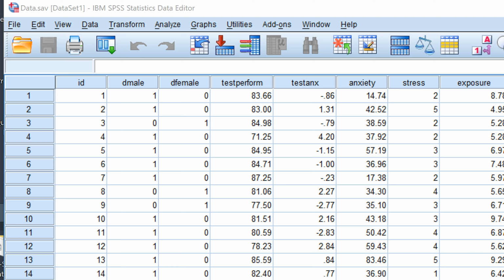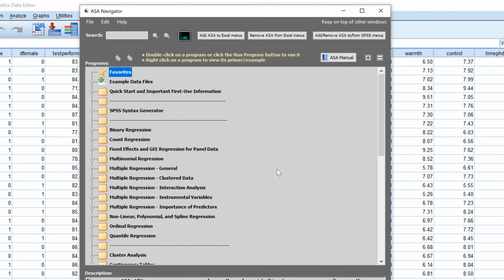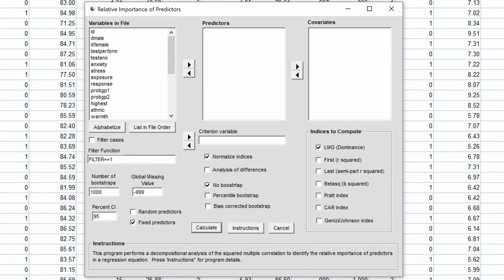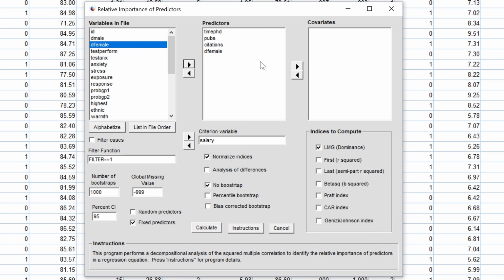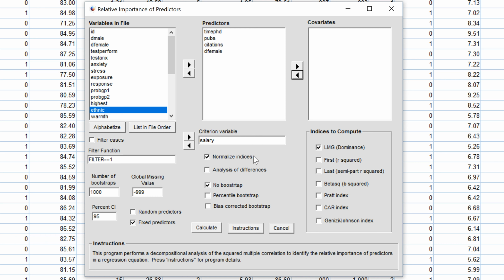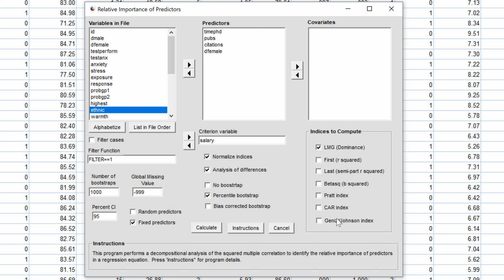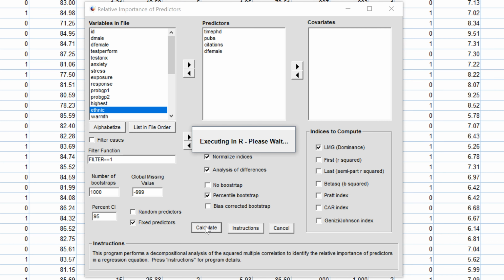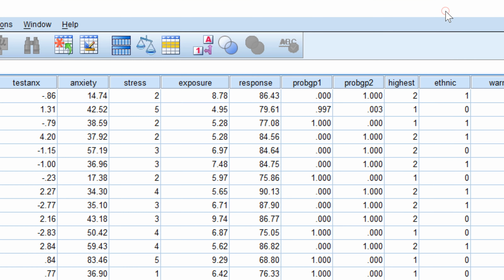Dominance Analysis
ASA Dominance Analysis